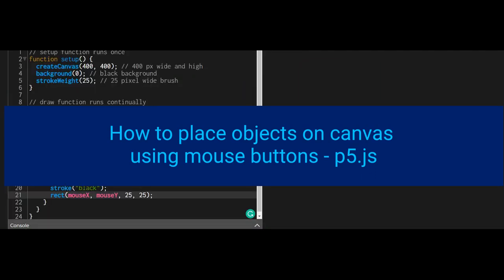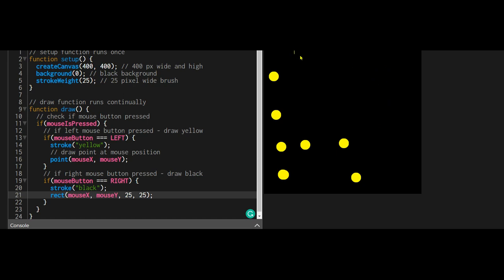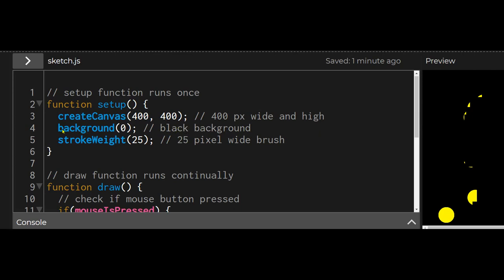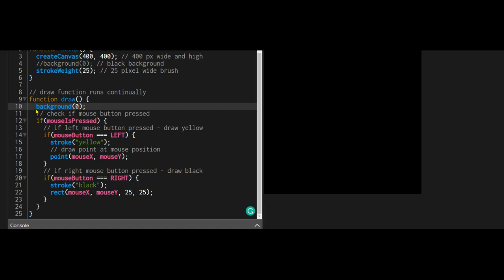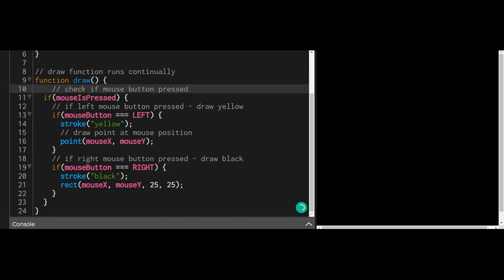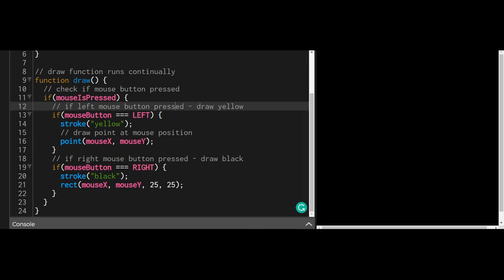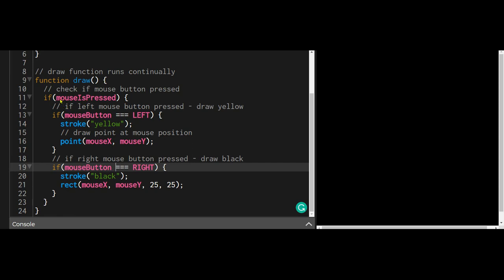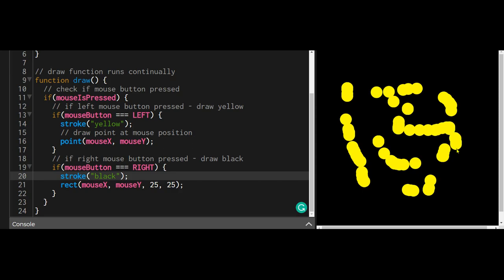5 How to place objects on canvas with mouse buttons p5js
This video is for beginners with p5.js.
Learn how to place objects on screen using left and right mouse buttons.

Timestamps:
00:00 Introduction
00:05 Demonstration of code
00:34 Code - setup function
00:38 Why is background in setup function?
01:09 What is strokeWeight?
01:13 Code - draw function
01:20 What is the mouseIsPressed function?
01:33 What is mouseButton, ===, LEFT?
01:46 What should be capitalized in variable names?